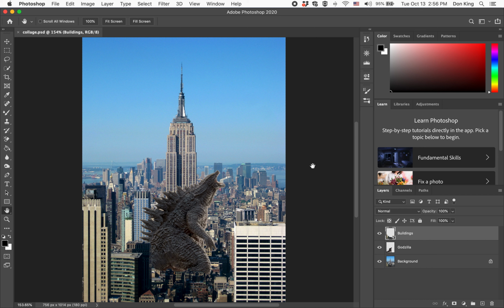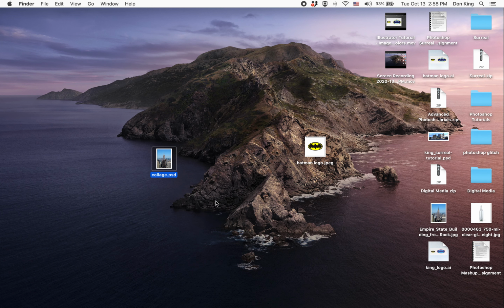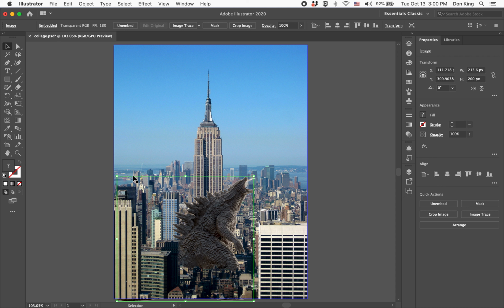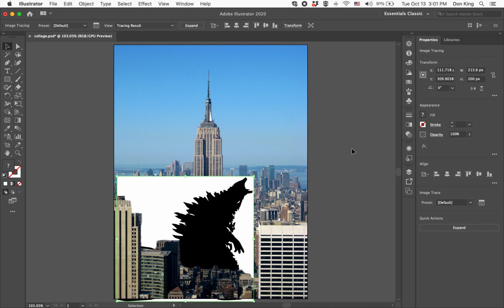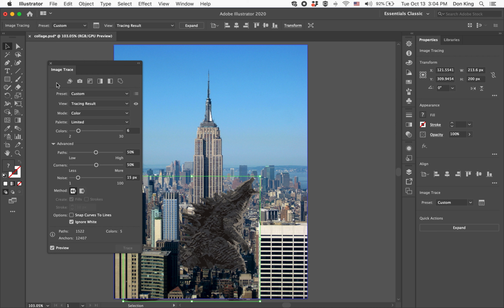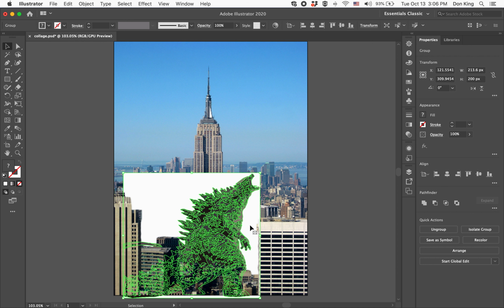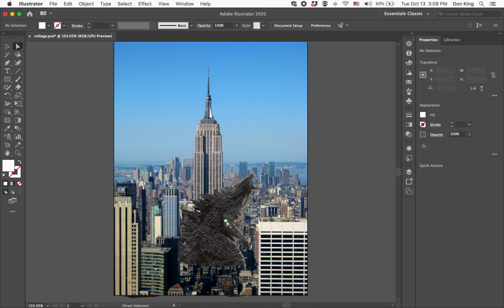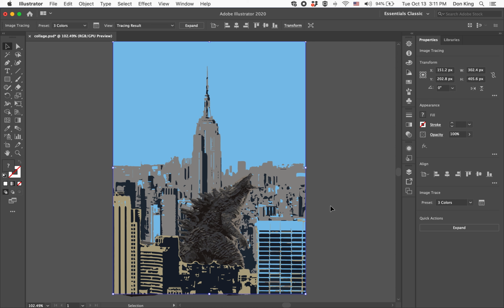Illustrator Tutorial Working with Photoshop Files